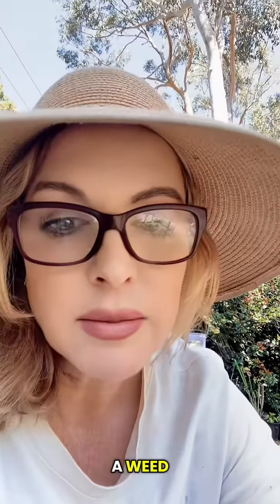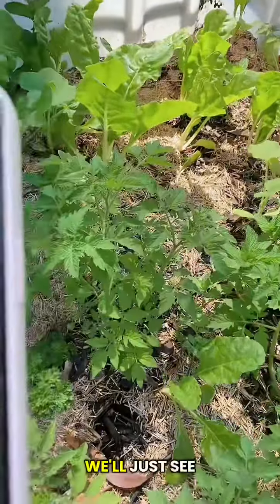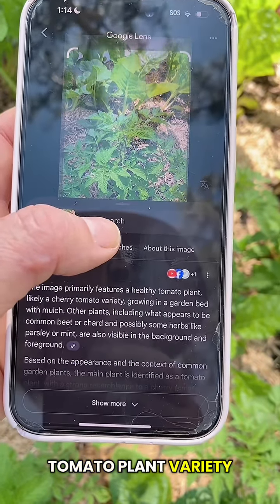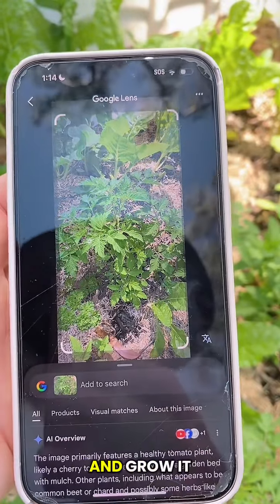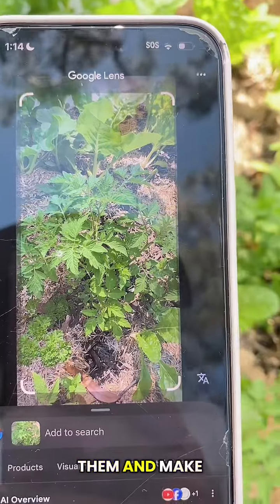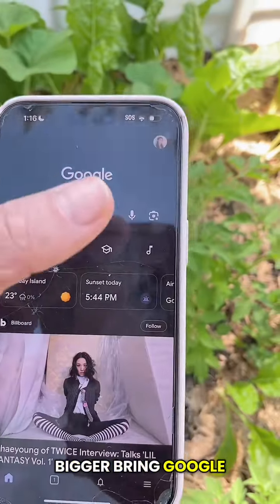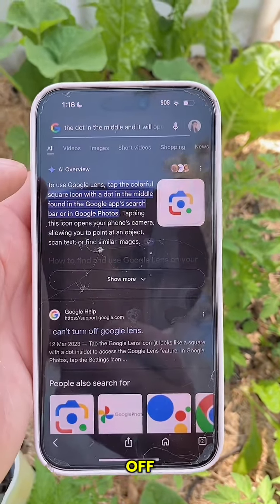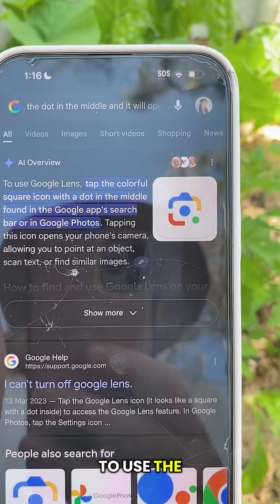Identify Plants in your Vegetable Garden Use Google Lens for Free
If you don't know whether you have a vegetable plant or weed growing from the compost you mixed into a vegetable patch than use free version of Google Lens to identify it. Save the food producing plants to become more self reliant whilst saving money.